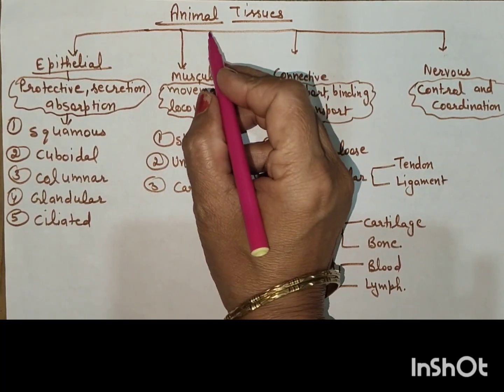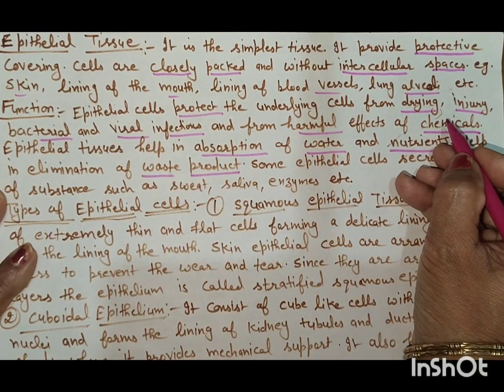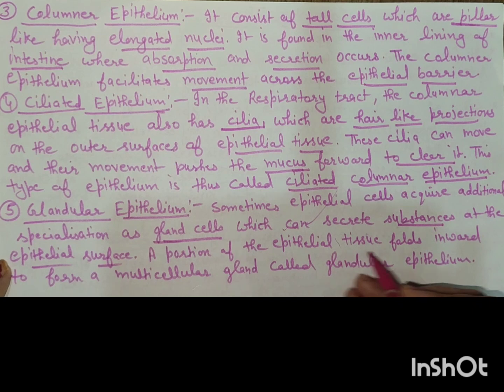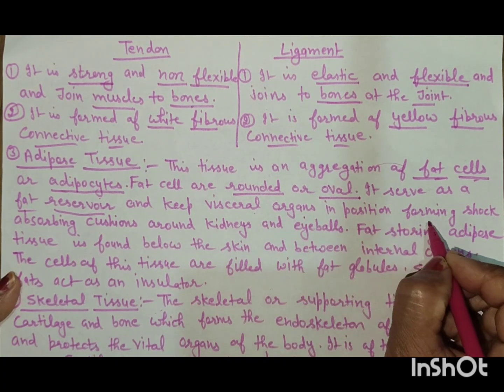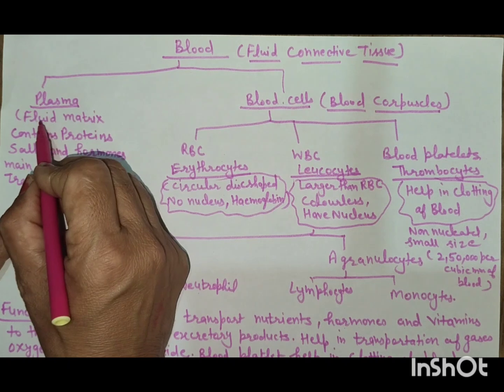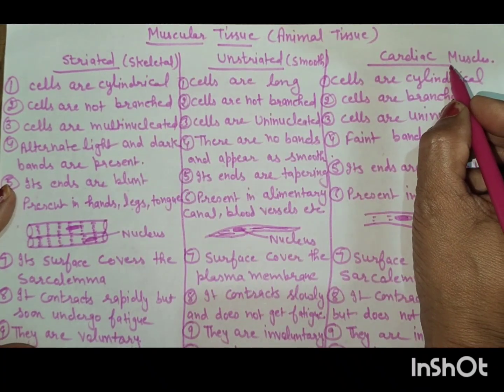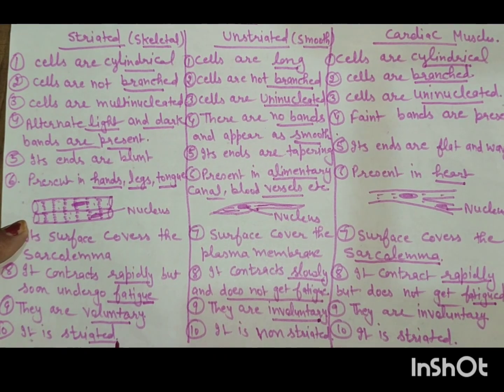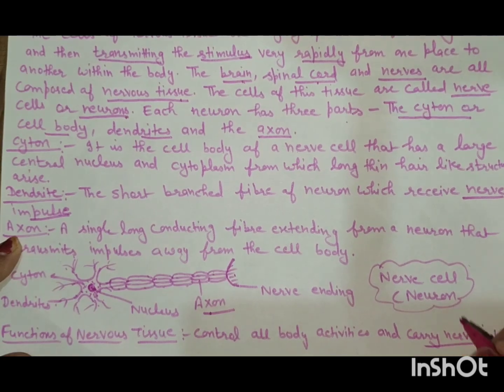Animals Tissue/Tissues/ class 9th science/chapter 6/ NCERT